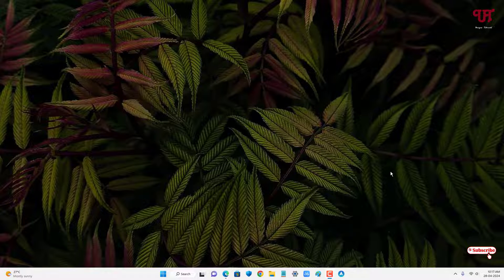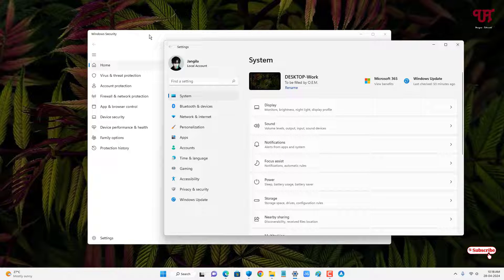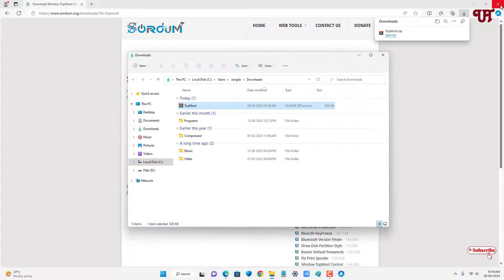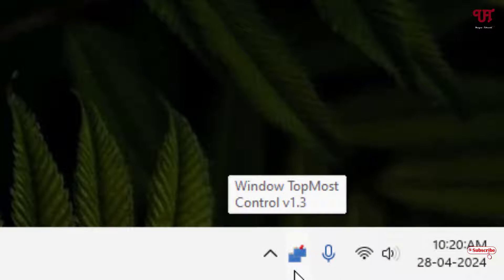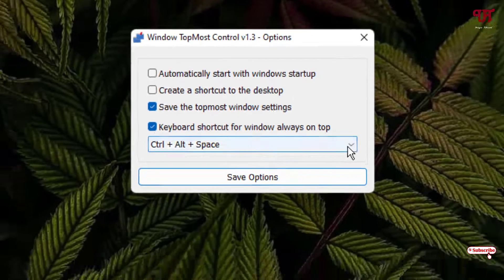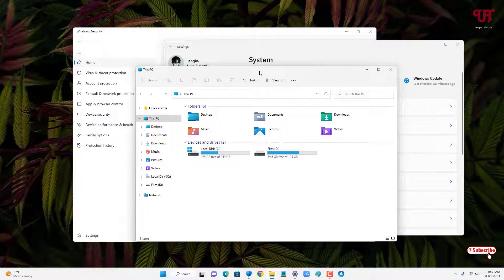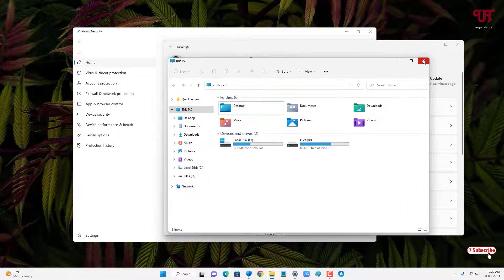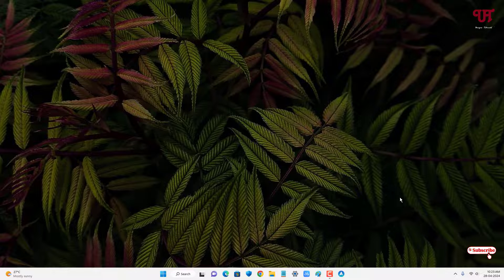How to make one opened program window always stay above other opened program window in Windows PC ?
This video tutorial is all about How to make one opened program window always stay above other opened program window in Windows PC.